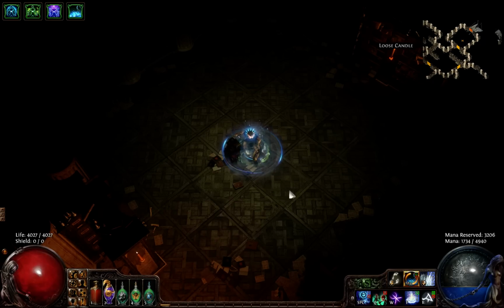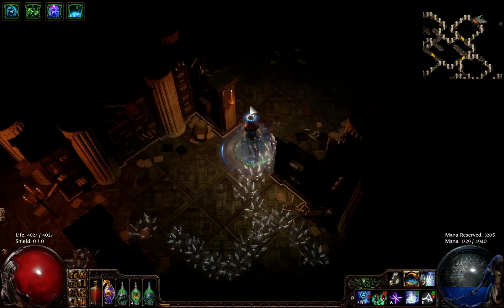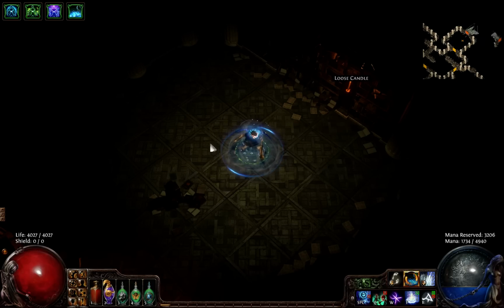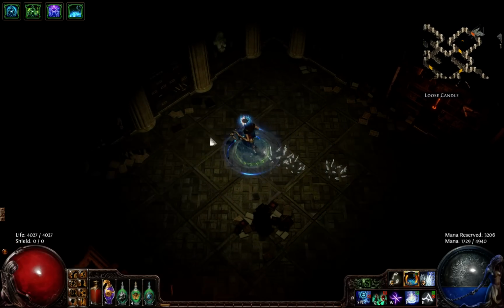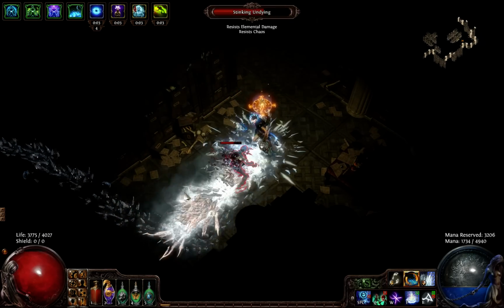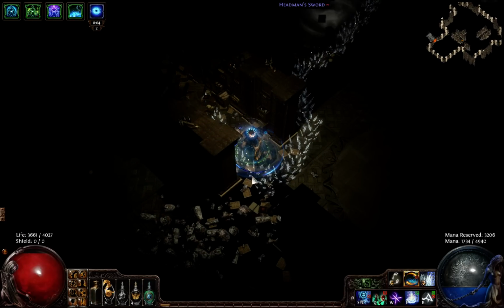Path of Exile - Academy Boss with Glacial Cascade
LOL I forgot to mention Courtyard boss when talking about the hardest bosses. Although, I will say that I've had more sketchy encounters on Academy boss than the Courtyard ones.

Also, I should be using temp chains! I actually didn't have space for it until recently, so I only had crit weakness on my bar.